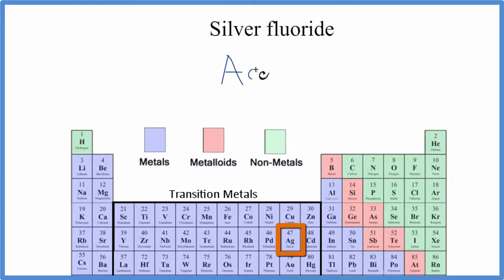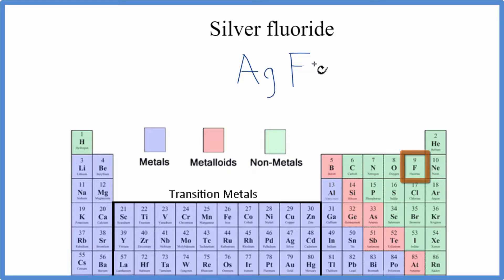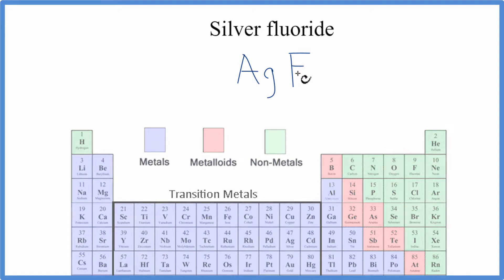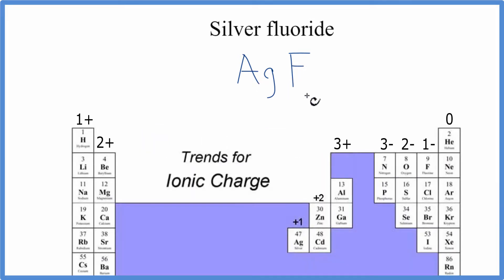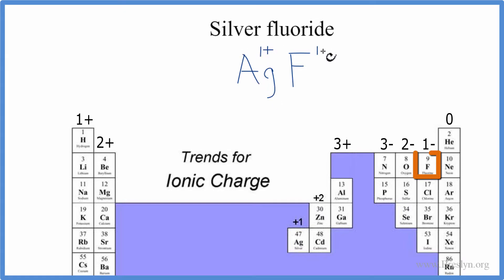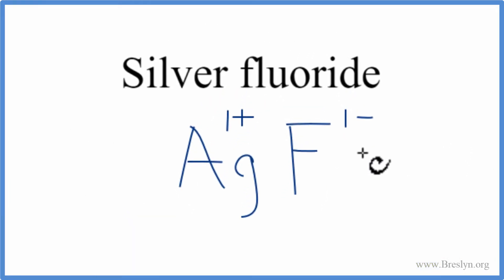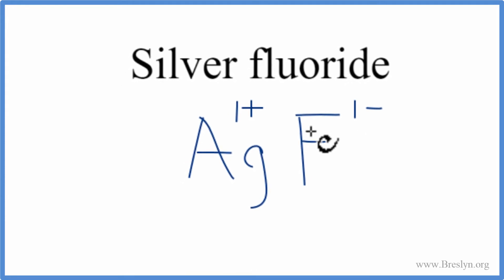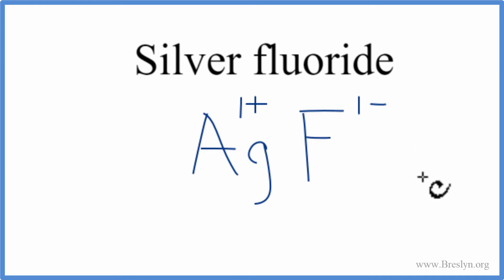How to Write the Formula for Silver fluoride (AgF)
In this video we'll write the correct formula for Silver fluoride (AgF).

To write the formula for Silver fluoride we’ll use the Periodic Table and follow some simple rules.

Keys for Writing Formulas for Binary Ionic Compounds:

1. Write the symbols for each element.
2. Find the charge for each element using the Periodic Table. Write it above each element. For help finding charge, watch
3. See if the charges are balanced (if they are you're done!)
4. Add subscripts (if necessary) so the charge for the entire compound is zero.
5. Use the crisscross method to check your work.

For a complete tutorial on naming and formula writing for compounds, like Silver fluoride and more, visit: